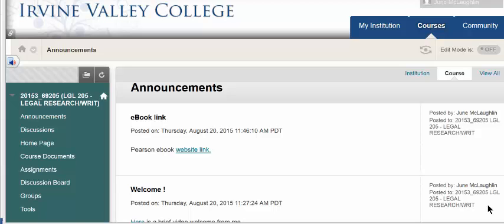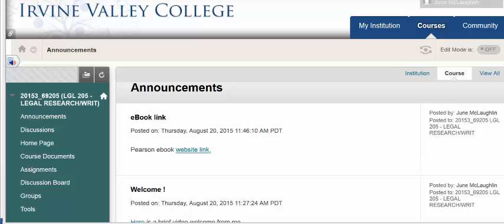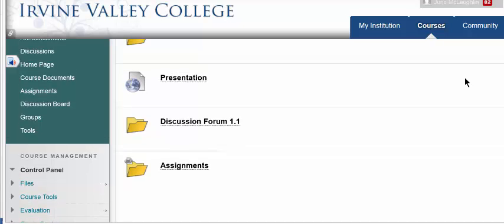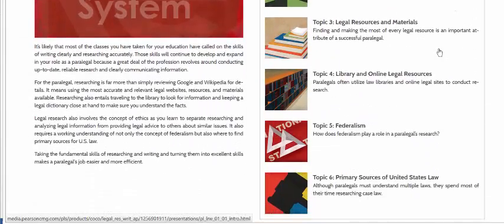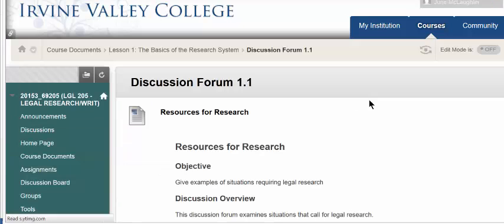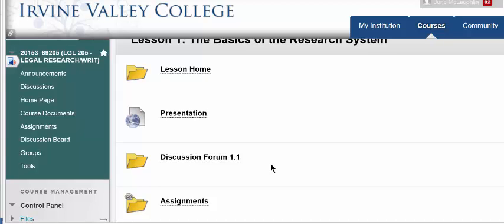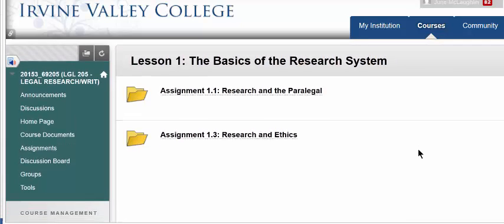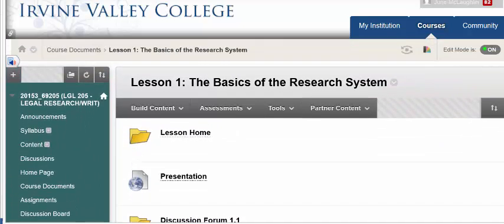Blackboard tour LGL 205